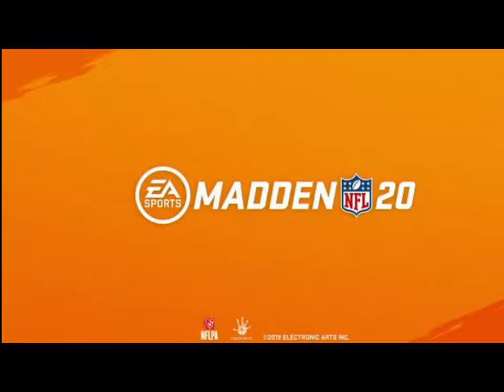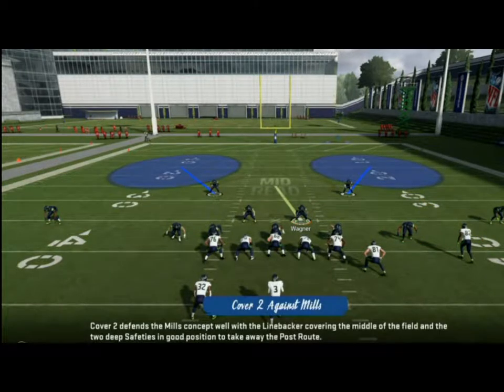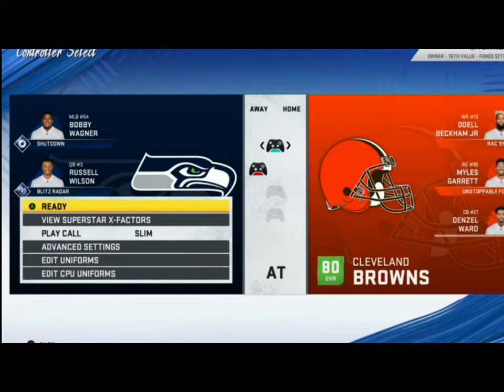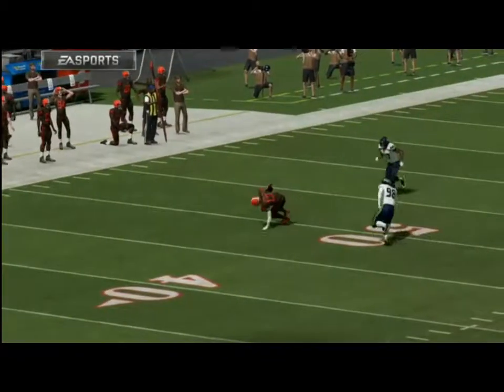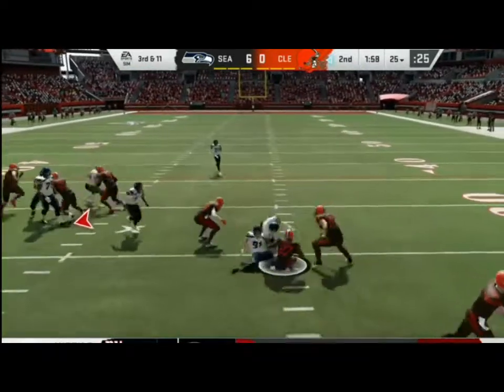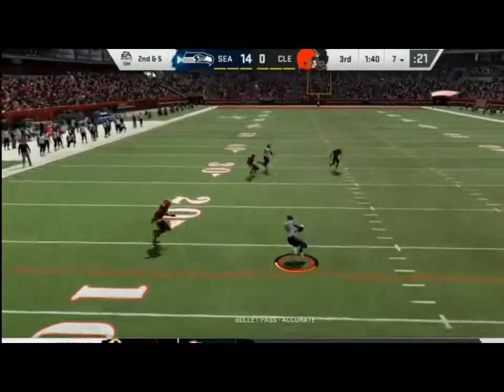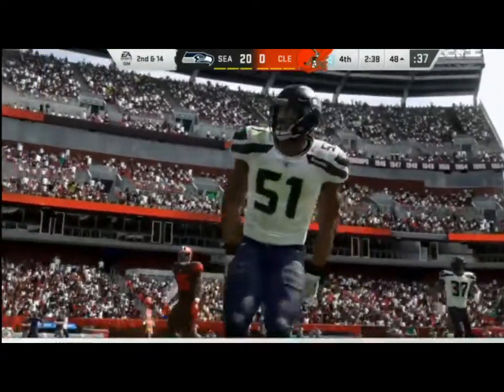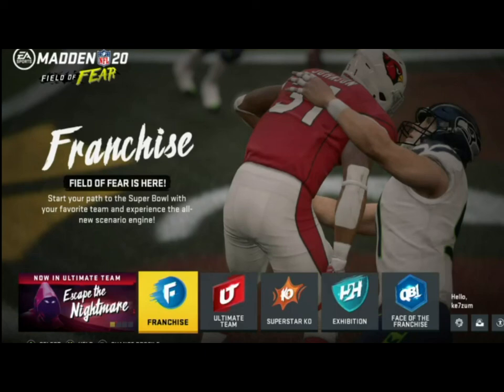madden 20 sea hawks vs browns full game